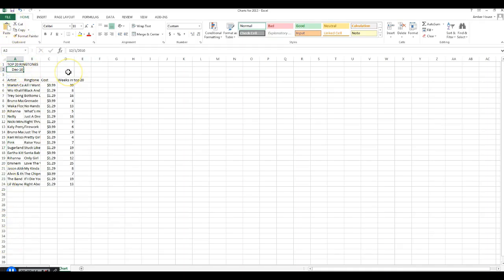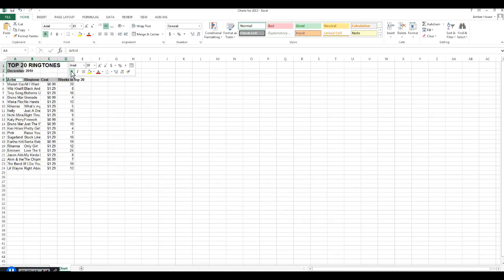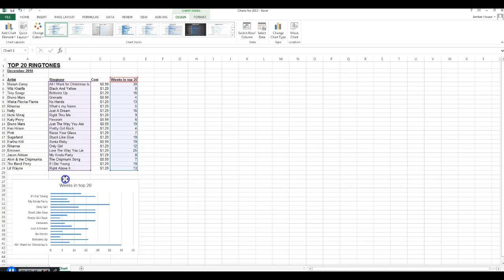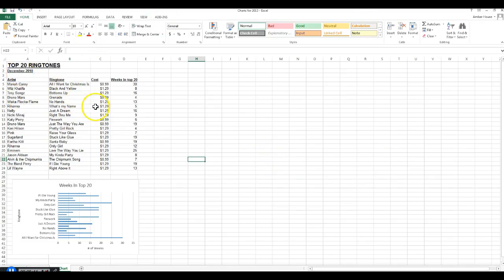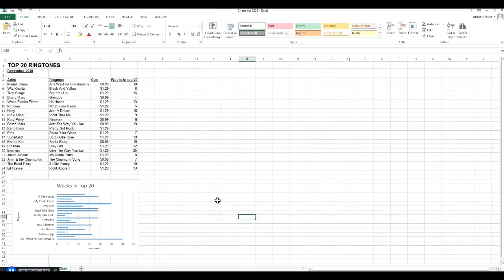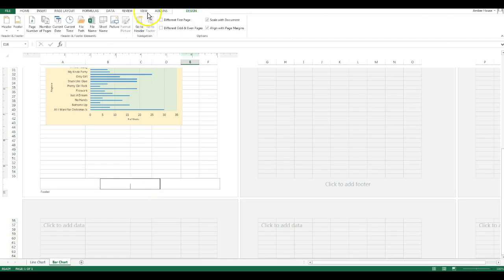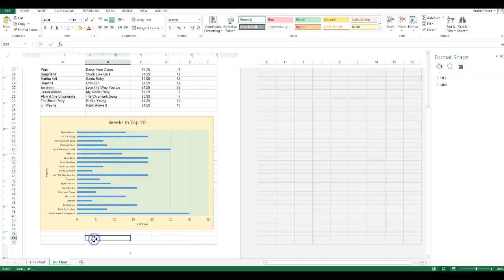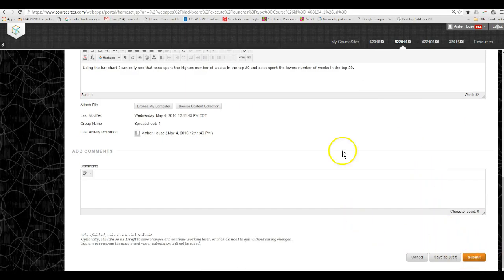Bar Chart in 2013 Microsoft Excel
Students are guided through how to create a Bar Chart in Microsoft Excel 2013.